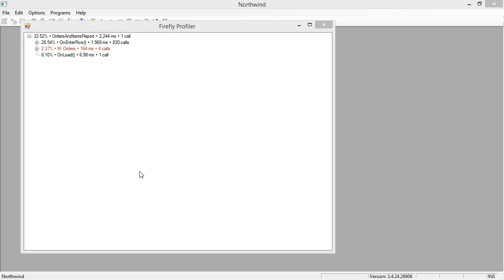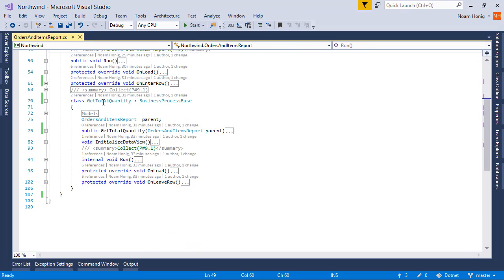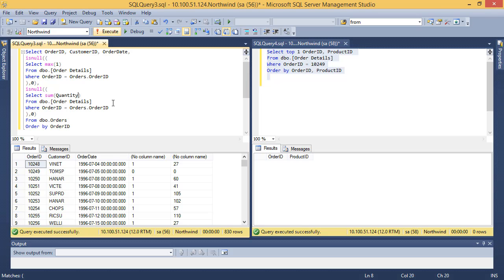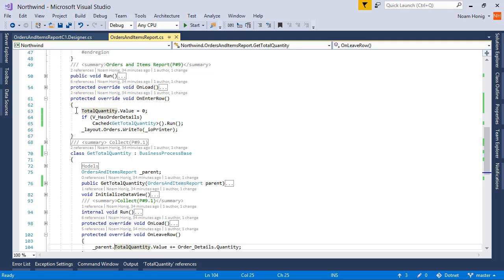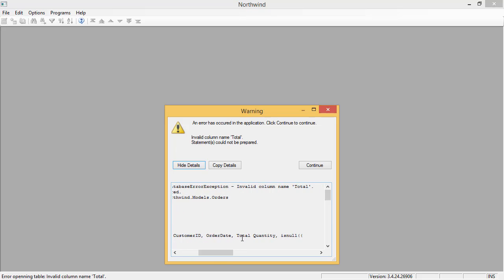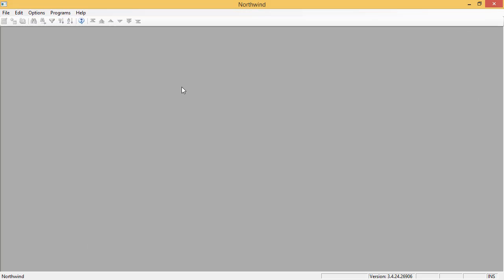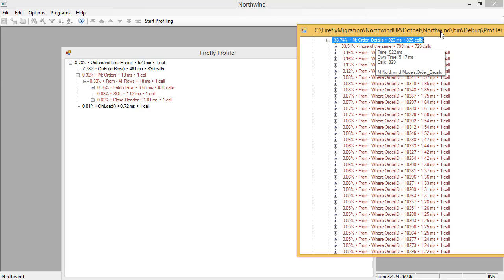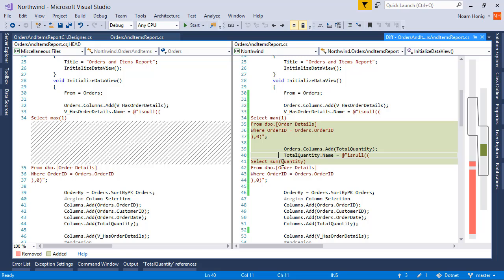Using inner select to get total quantity